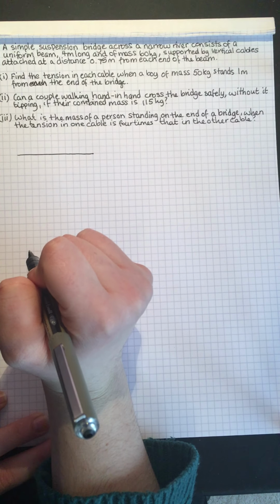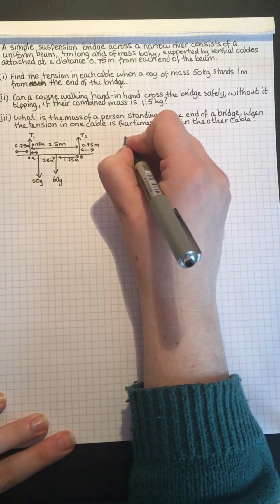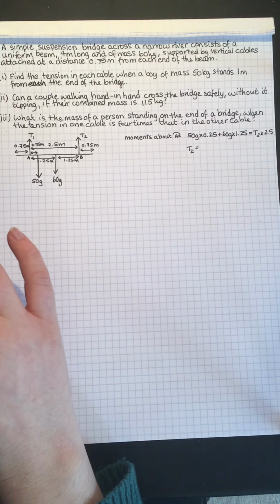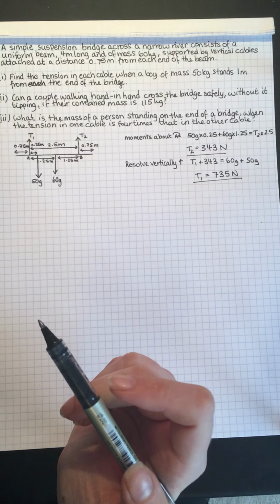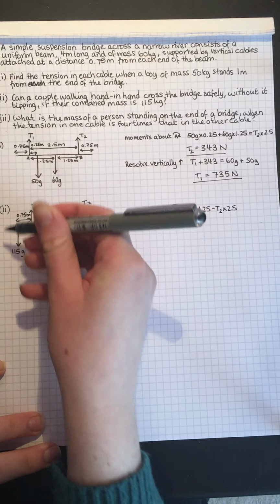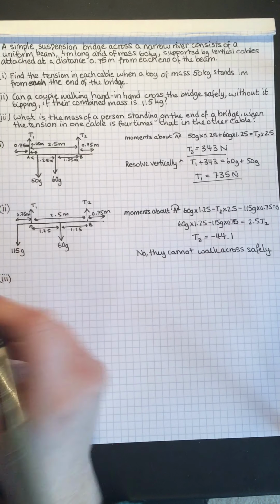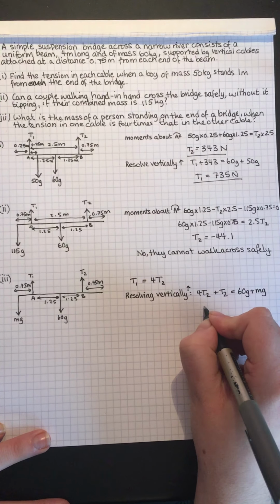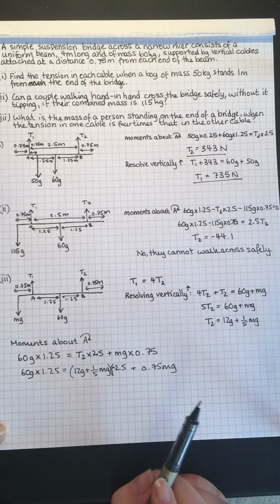Year 13 Moments Q12